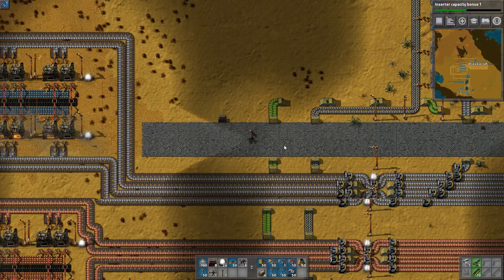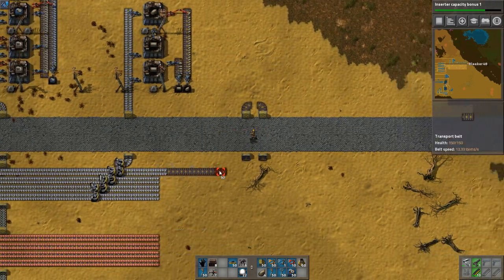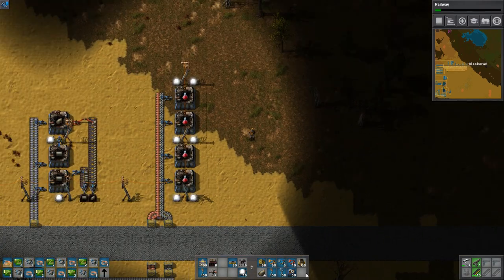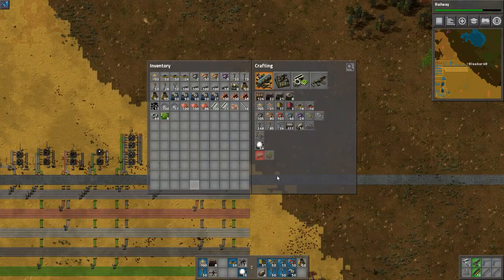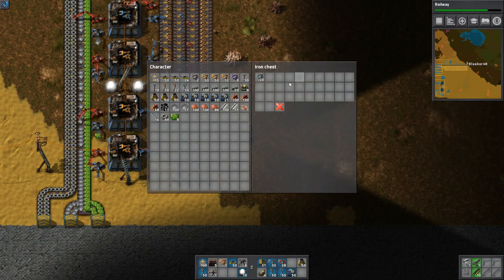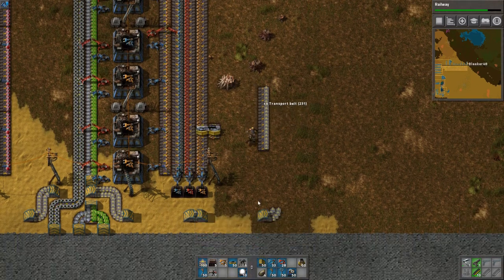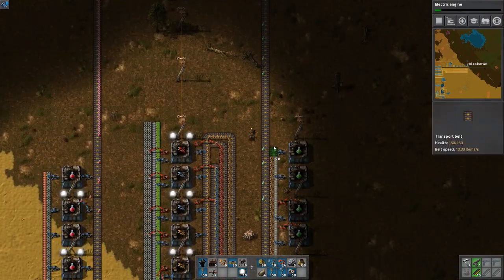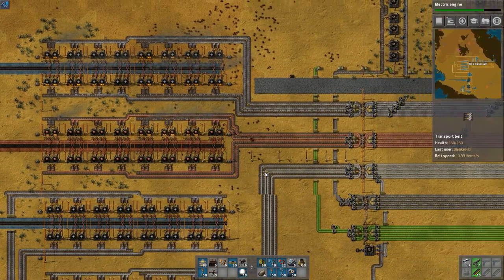Automate the World, Factorio As Played By an Engineer S:2 Ep.1 (New Research Facility)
New World, New Factory, Lets Automate the World. Welcome to the series premiere of Factory as played by an engineer season 2. In this episode we remake our research center and plan for the future of out new factory.